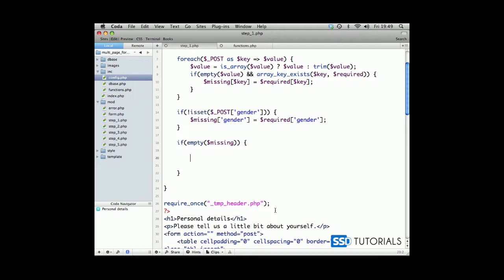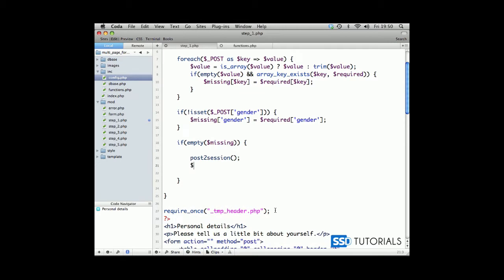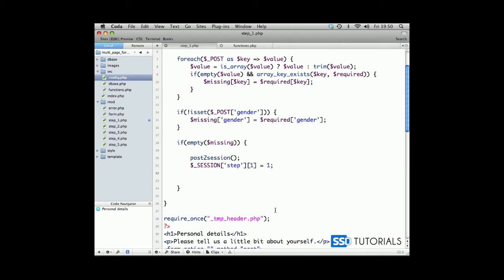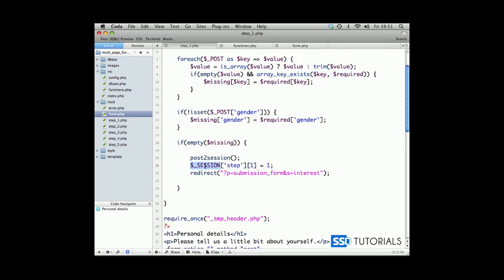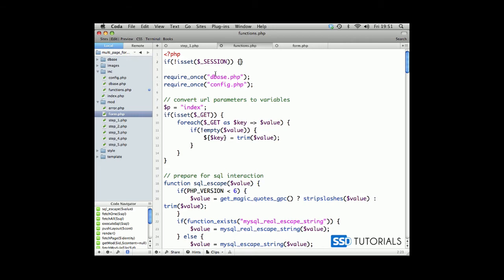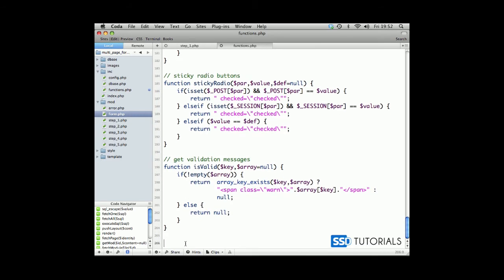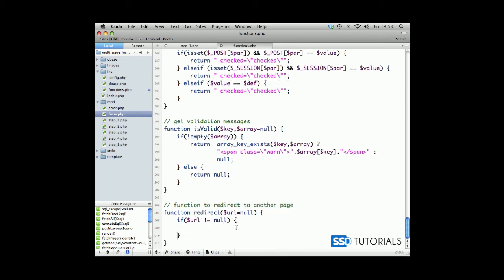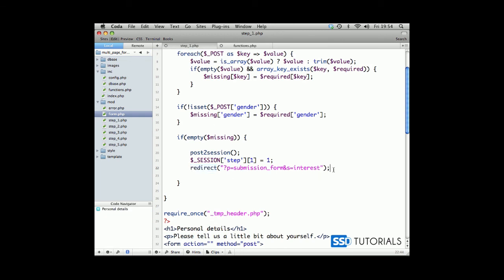04-10: Redirect after post